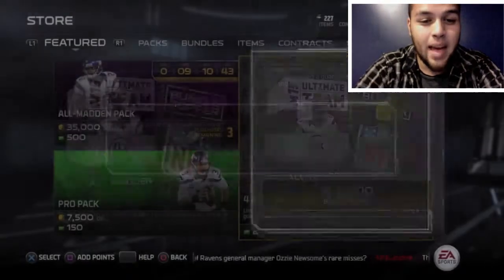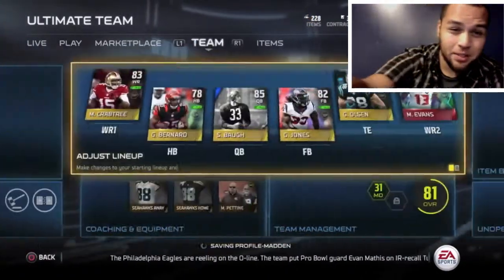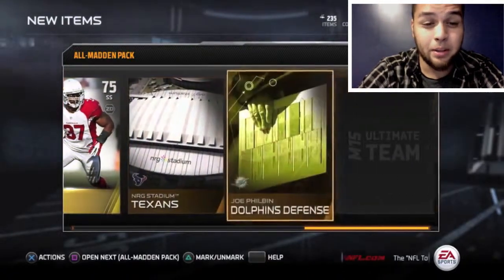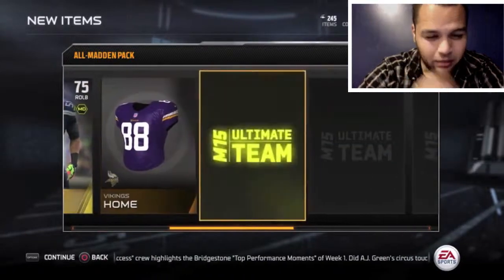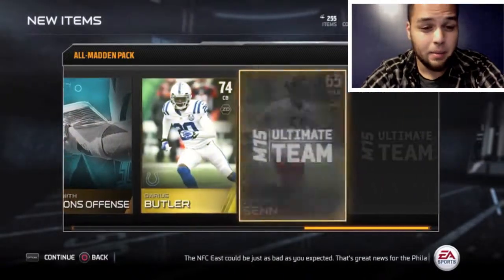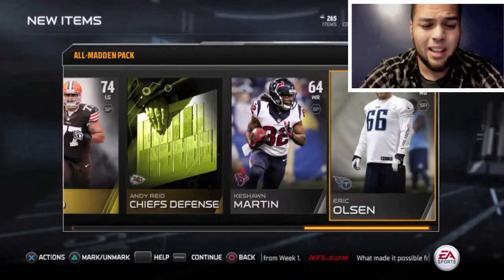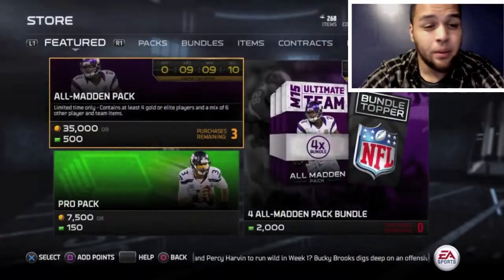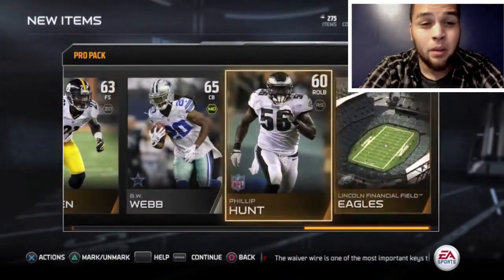Madden 15 ALL MADDEN BUNDLE PACK OPENING! | Are Bundles Worth it?!?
Madden 15 ALL MADDEN PACK OPENING! | Are Bundles Worth it?!?

ADD ME ON PLAYSTATION!
PSN | mikeyicon-_